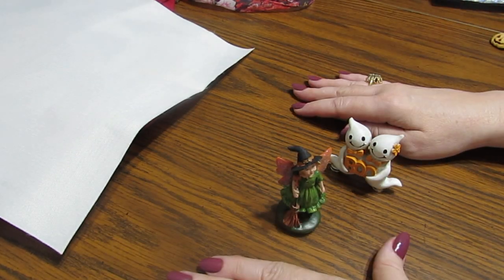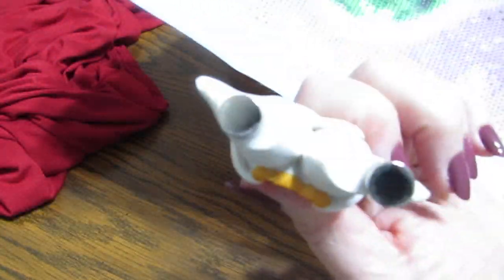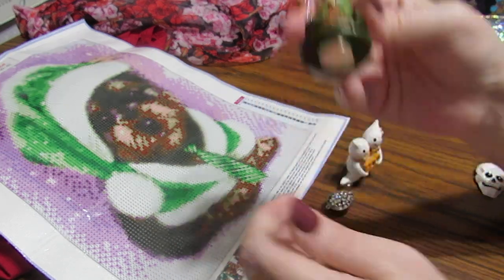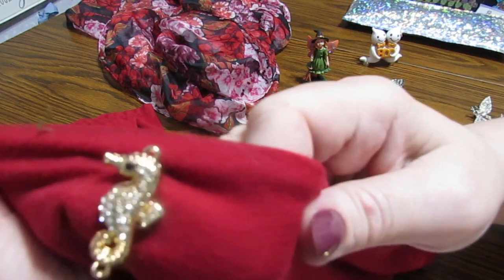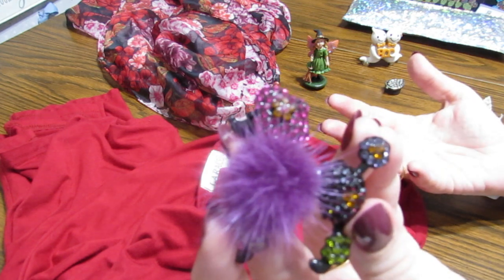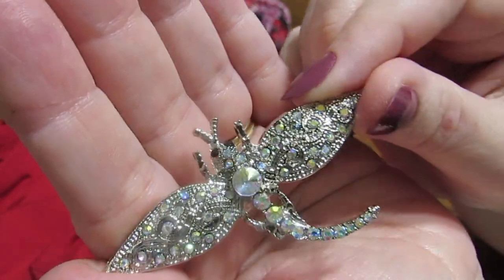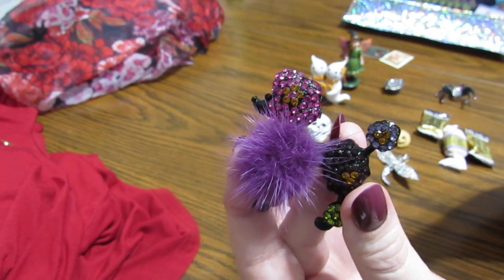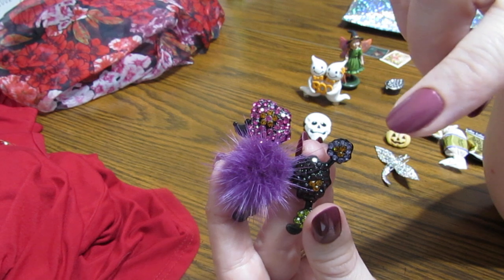Let's check out Cover Minders from Siobhan's New Etsy Shop! Gorgeous!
I show just a few of the beautiful items that Siobhan carries in her Etsy shop - go check her out!! She has so many gorgeous things and is adding to her shop almost daily!! She is located in the US.

Link to her Etsy Shop